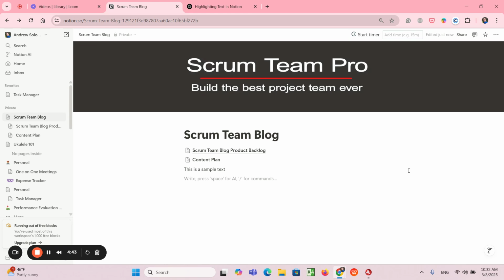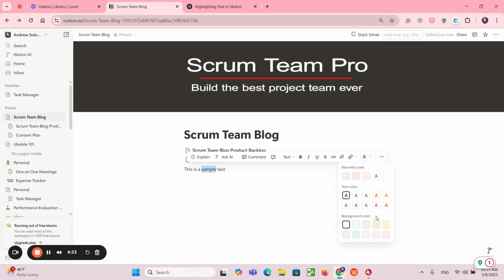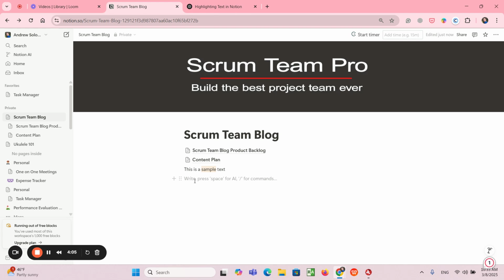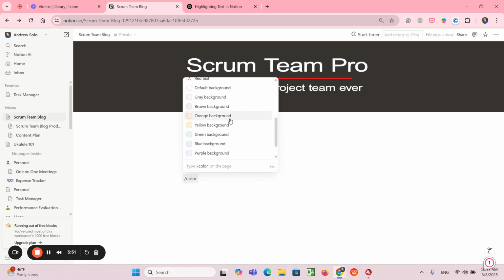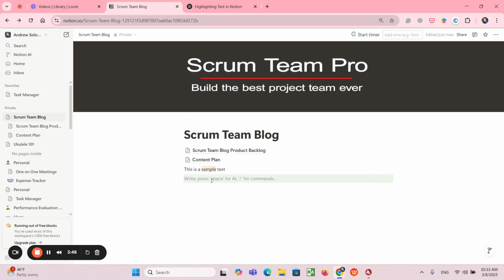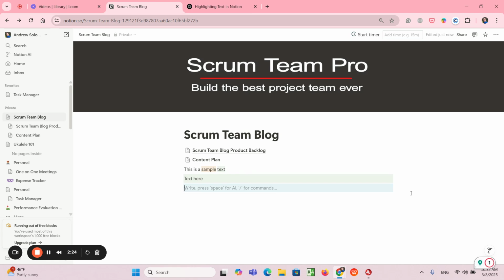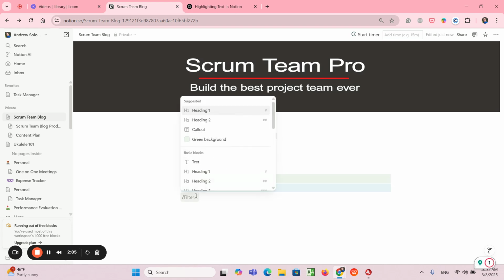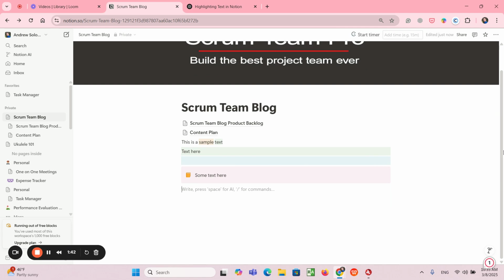How to Highlight Text in Notion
Learn how to highlight text in Notion using the formatting toolbar, shortcuts, slash commands, and callout blocks to improve readability and organization.